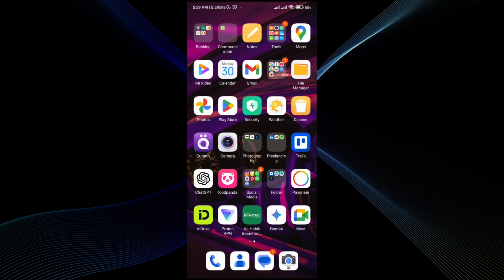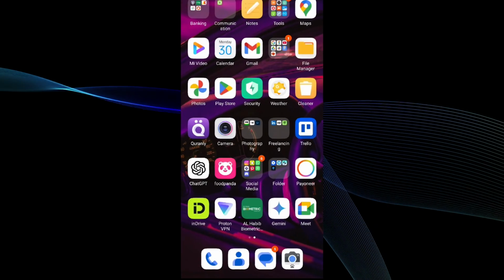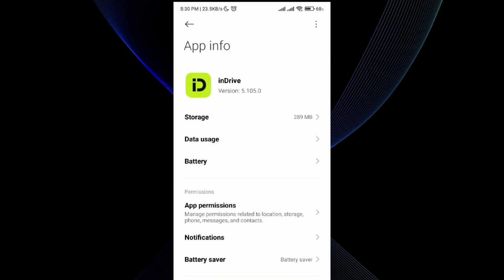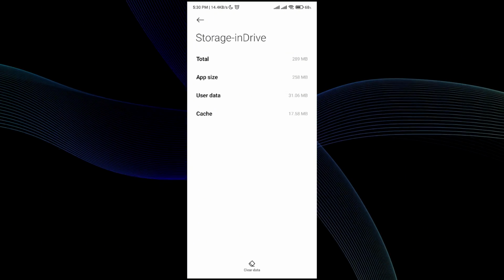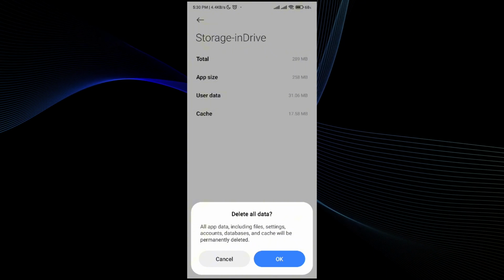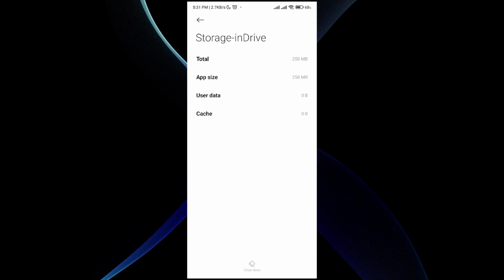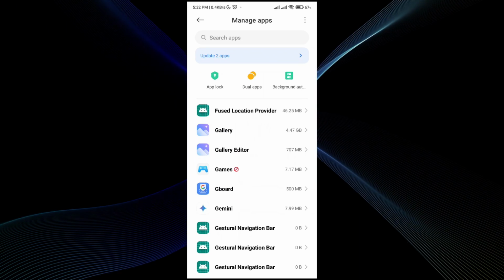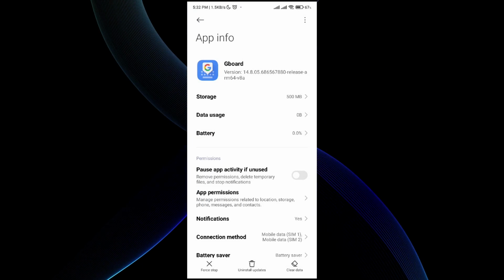How To Clear App Data On Android 2025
In this video I will show you how to clear app data on android 2025